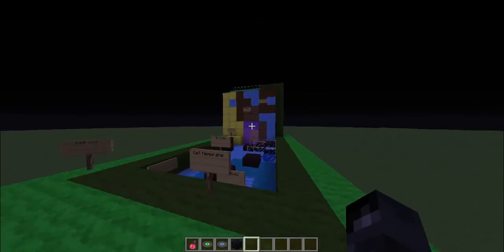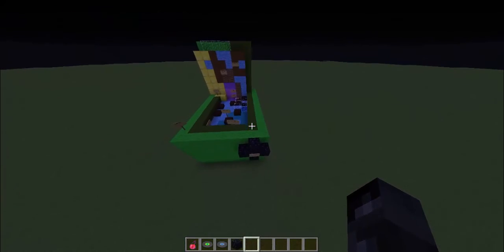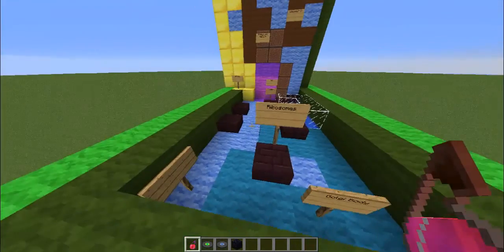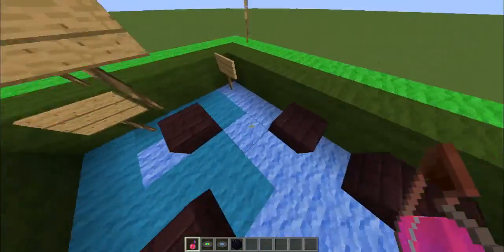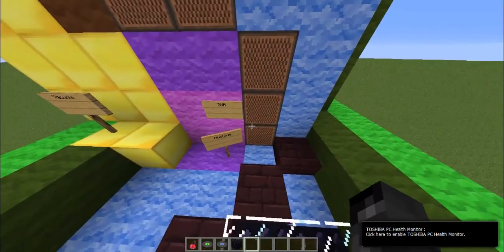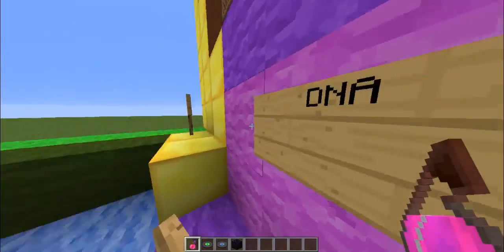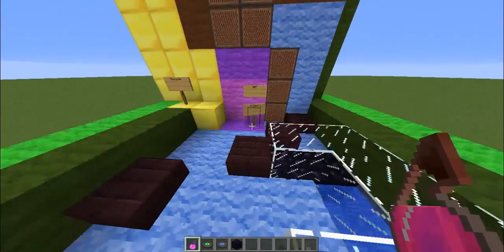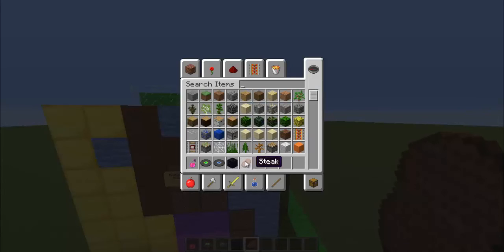Cell Project Re-Upload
Didn't really like the first one. Was supposed to be up yesterday, might be two vids today